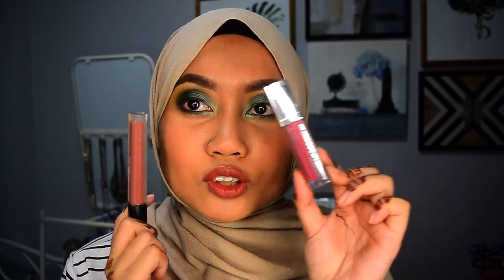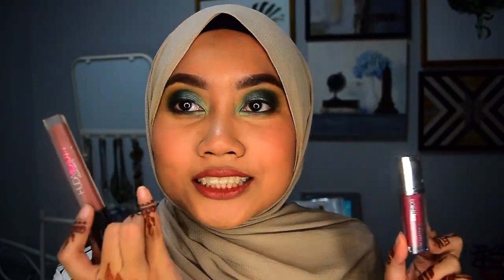Tutorial: Gorgeous Green (Eid) ft. Jaclyn Hill Morphe Palette | XANISA (Singapore)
EID MUBARAK EVERYONE!!

Sorry for missing out on last week's video but was just busy preparing for eid/aidilfitri hehe. Anyway here's a green smokey eye look that I hope you'll enjoy and/or inspire your future makeup looks! :)

x Anisa

Products Used/Mentioned:
Jaclyn Hill Morphe Palette
Catrice Eyeshadow - Mermint
Coastal Scents Hotpot - Fools Gold, Chamois Nude
LA Girl - Yellow Corrector
Maybelline Instant Age Rewind Concealer - Nude
Huda Beauty Liquid Lip - Trendsetter
Catrice Volumizing Lip Booster - Nuts About Mary 040